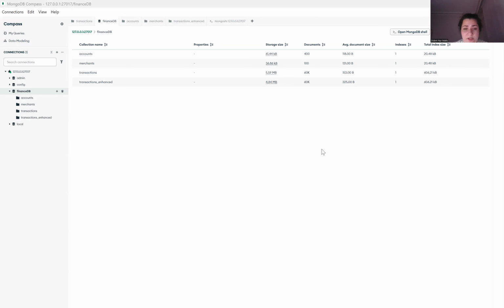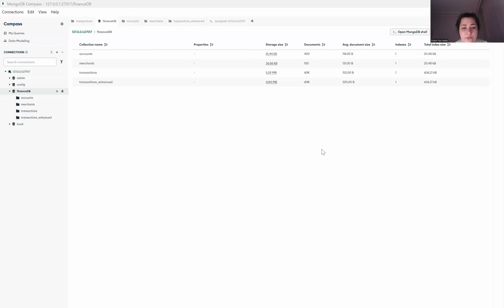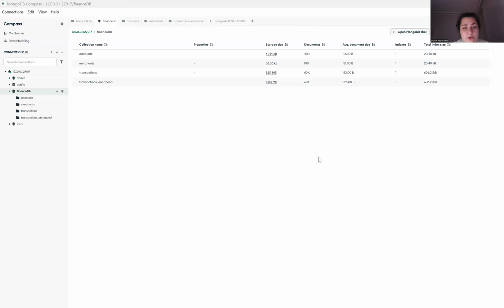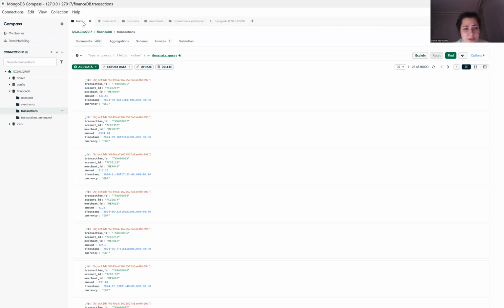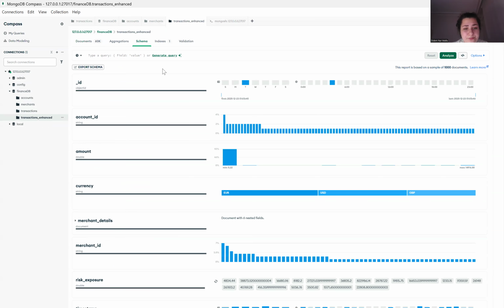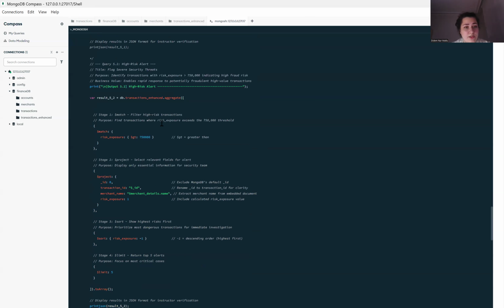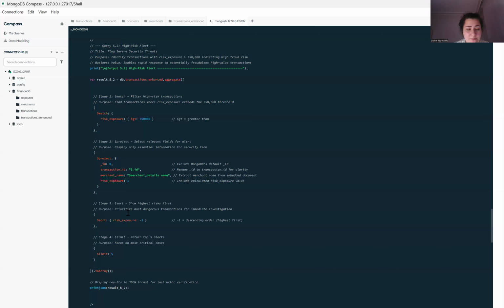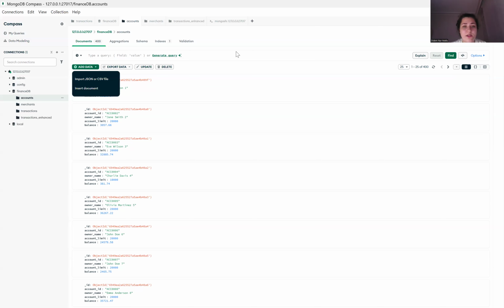PW3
Video demonstration for PW3 data models